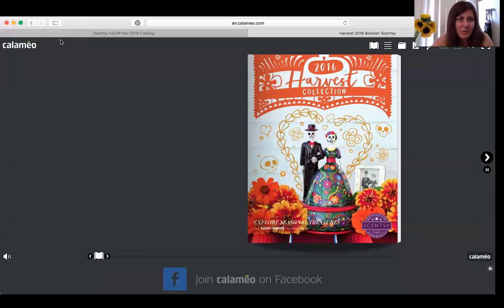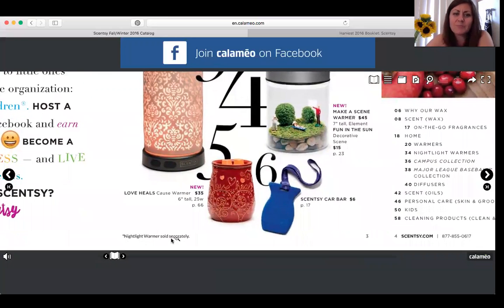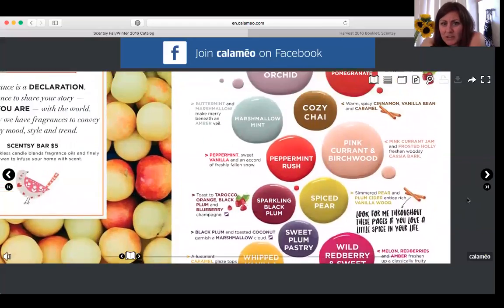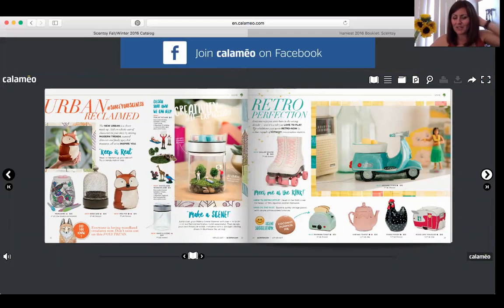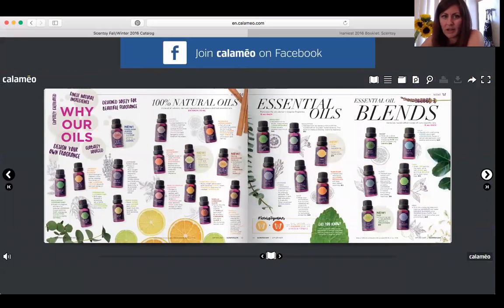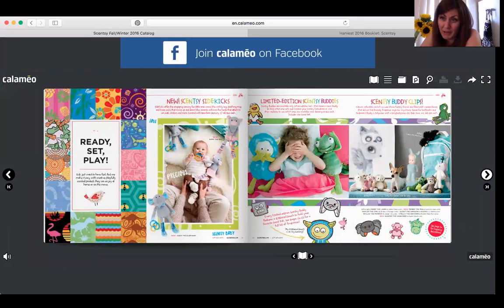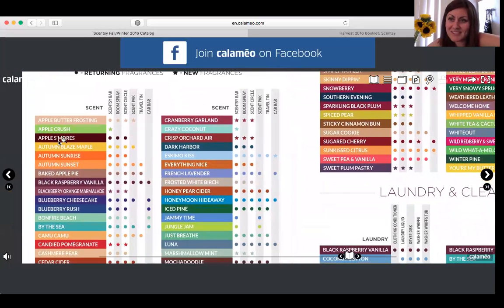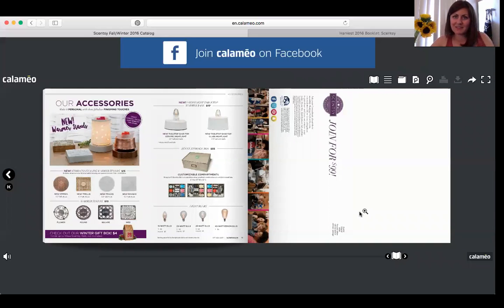NEW Scentsy Fall/Winter 2016 Catalog Walk-Thru!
Take a stroll thru our brand new Fall/Winter catalog! Full of BRAND NEW warmers, wax scents, oil diffusers, buddies, and more!!!

Ready to shop? Message me or visit:

karipayan.scentsy.us